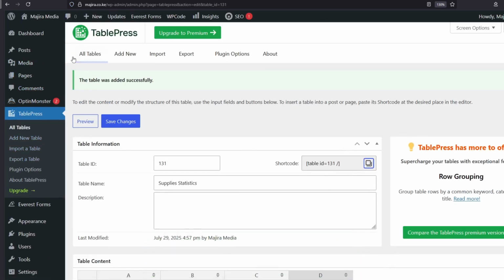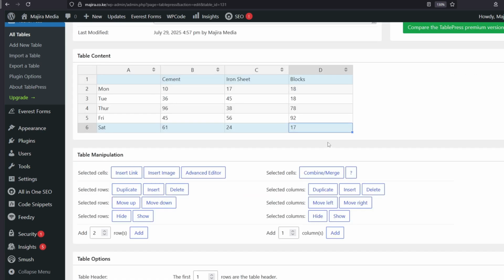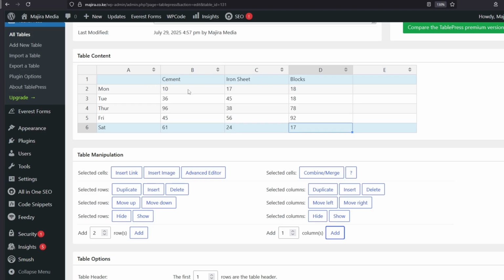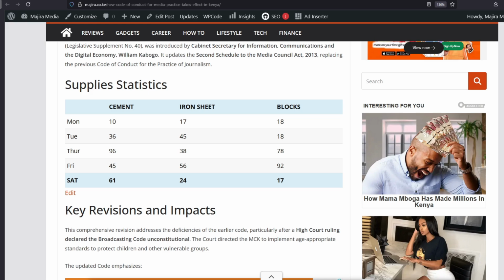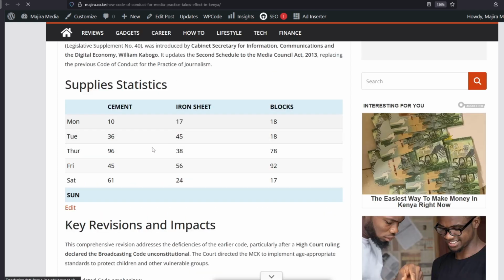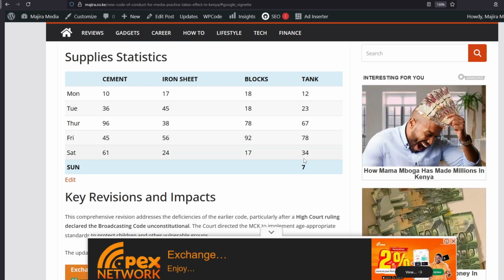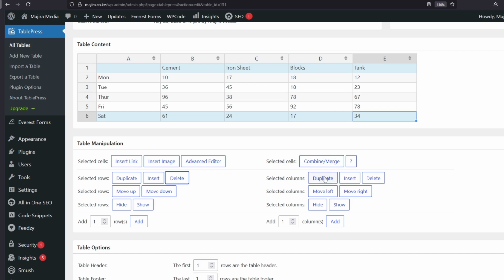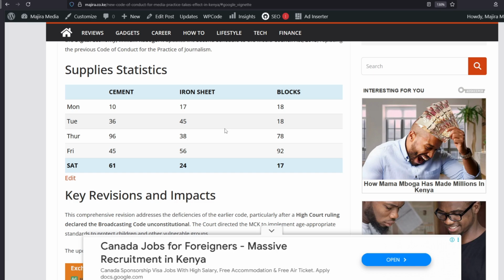How To Add Or Delete Rows And Columns On Tables In WordPress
Learn how to easily add or delete rows and columns in WordPress tables. Whether you're using the WordPress block editor or a table plugin, this step-by-step tutorial will guide you through managing your table layout for better organization and presentation on your website.